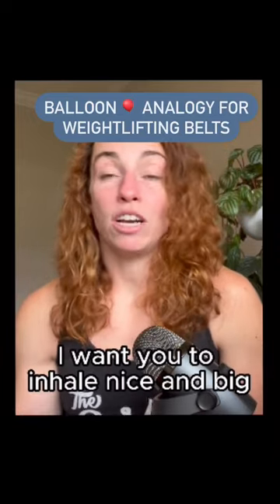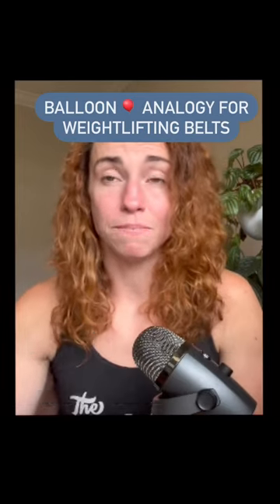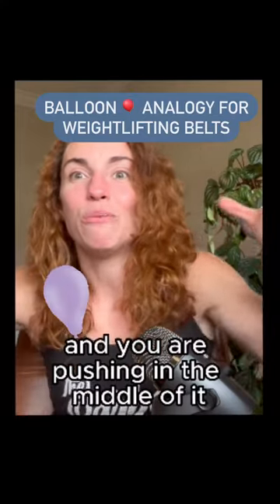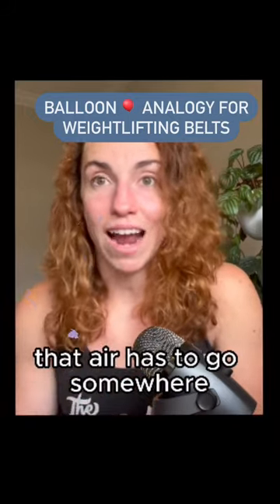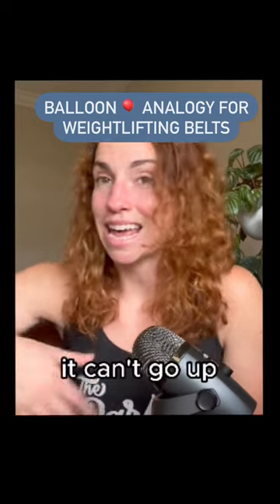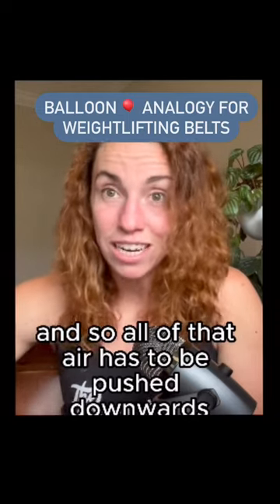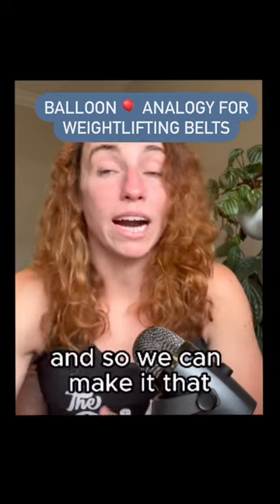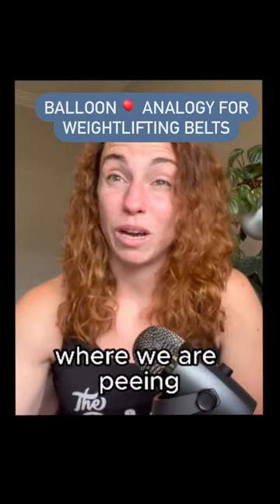Bracing with Weight Lifting is like a BALLOON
🧐 When we think of bracing against a balloon 🎈 it makes sense why we don’t push out against the belt!

💪 Having a strong brace is important for lifting heavy weights. It is a critical part of CrossFit, powerlifting and weightlifting. Not to mention just life. We use bracing when we move couches, pick up our kiddos etc.

🤩Weightlifting belts are a performance aid that really helps us to create stiffness through our midline to lift more as well. We did an entire video on it on our YouTube video 🧠 Knowing HOW to brace and use a weightlifting belt though is super important for our pelvic floors AND our performance. 50% of women pee when they lift heavy weights. That is a massive number!But there is things we can do about it. We break it all down in this week’s podcast episode